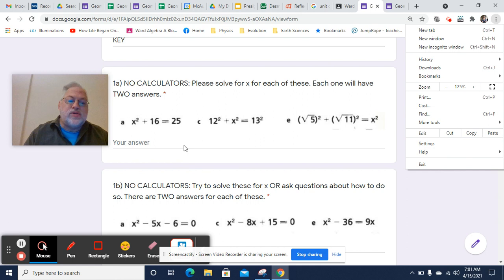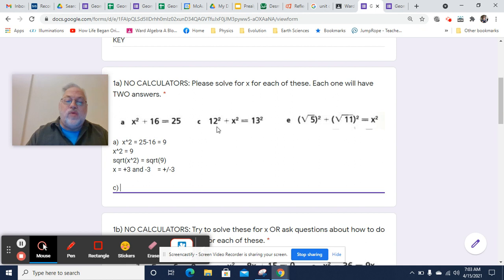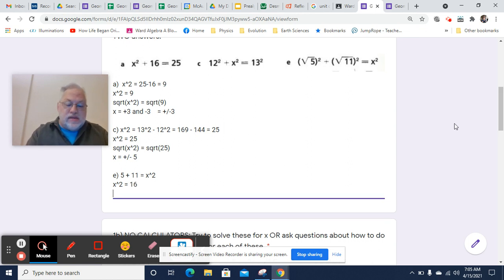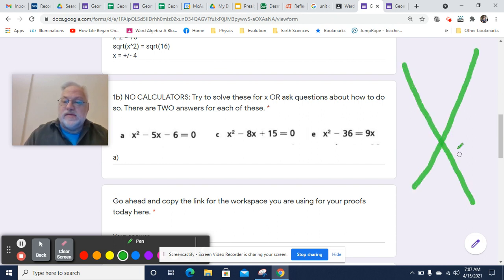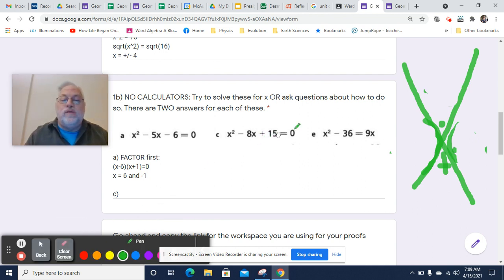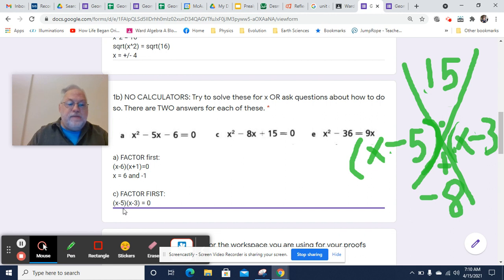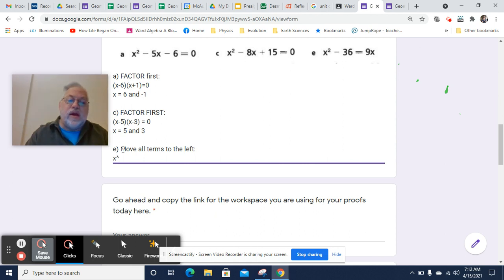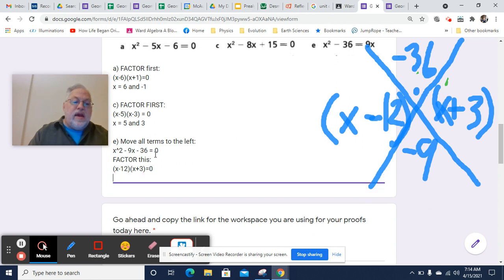Geometry Do Now 29.2 Video Key